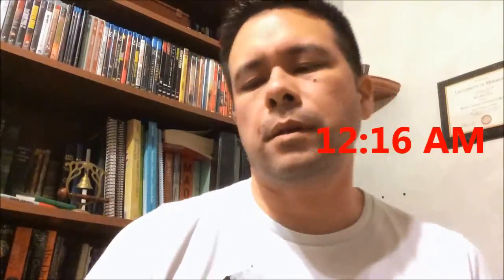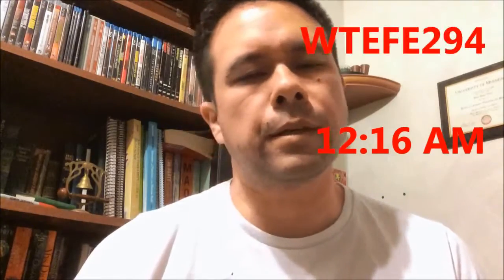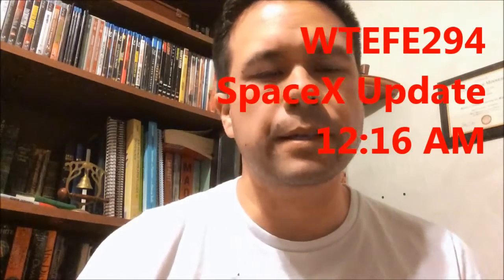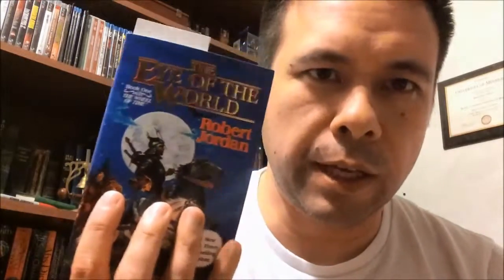WTEFE294 SpaceX Update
SpaceX launched again, with success!